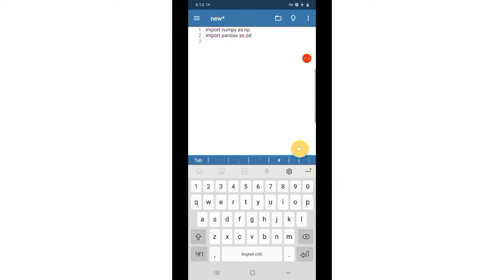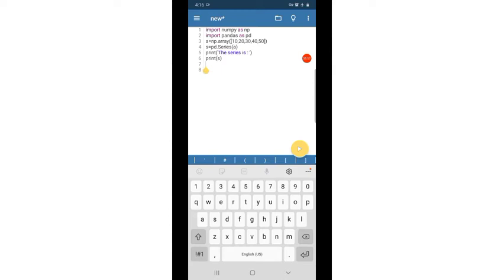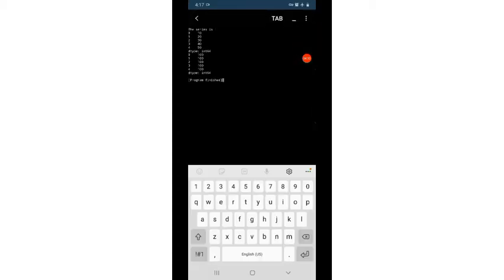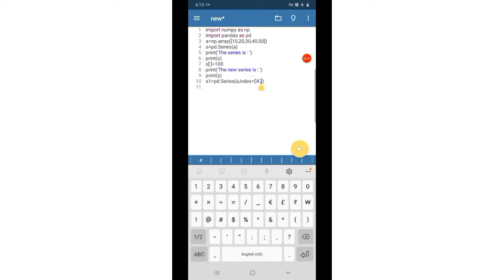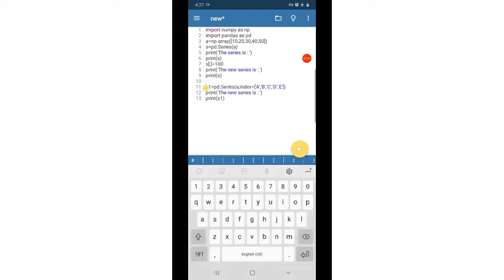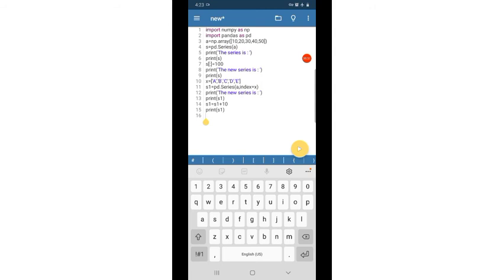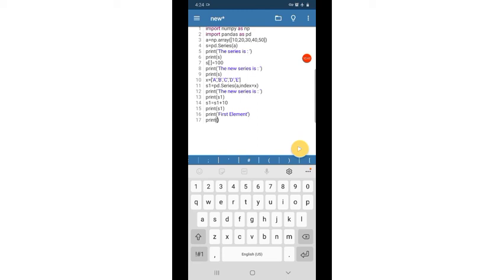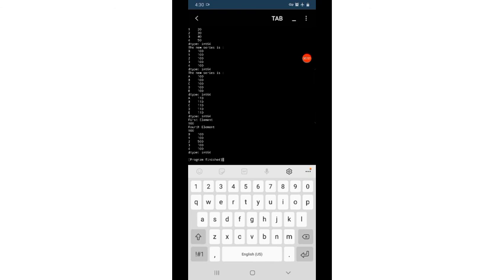lab program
class xii IP python